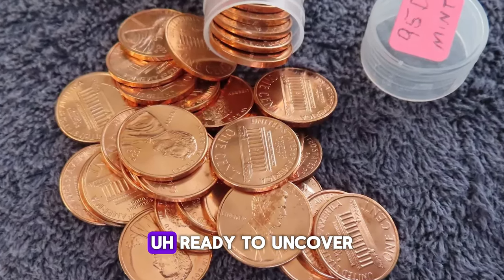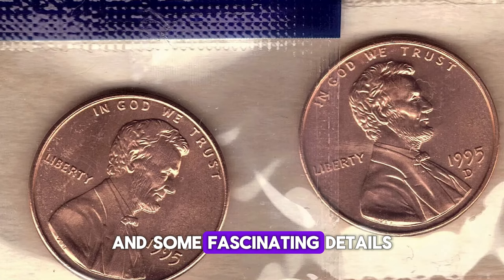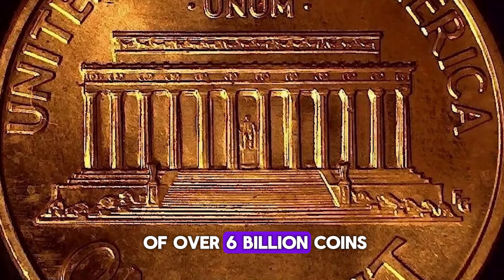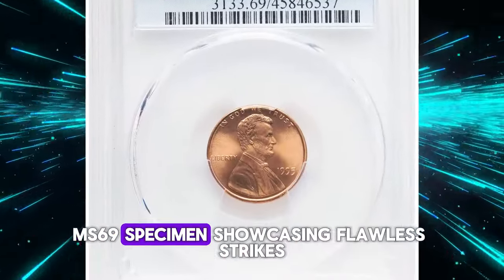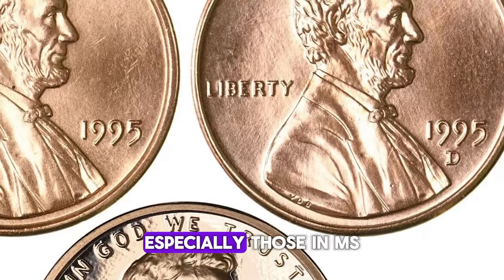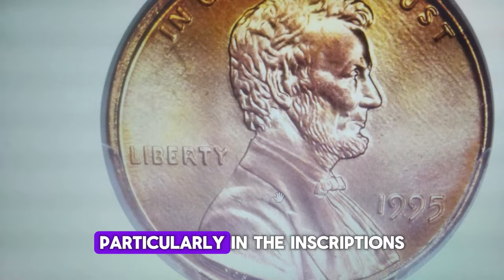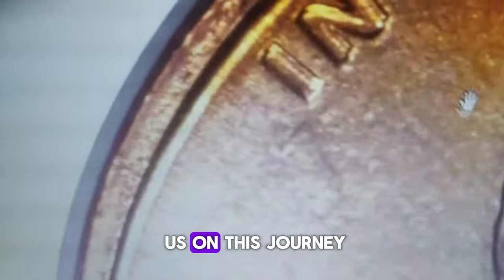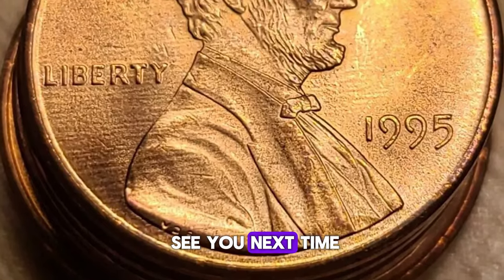Do You Have 1995 PENNY Worth Big Money?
Watch this video to learn if your 1995 penny is worth big money! Discover rare US coins you should be on the lookout for. Don't miss this big money alert! #1995